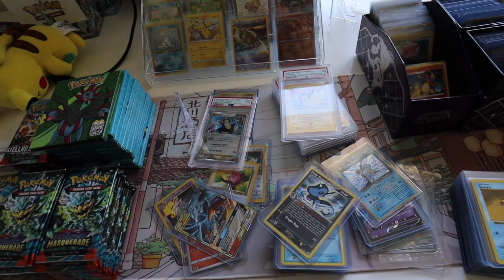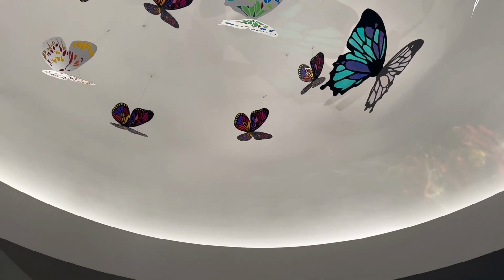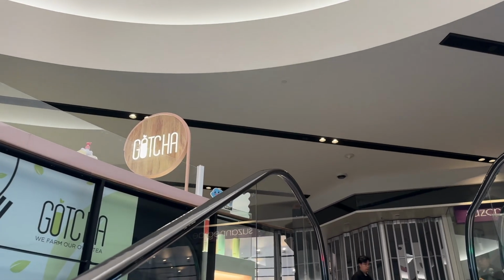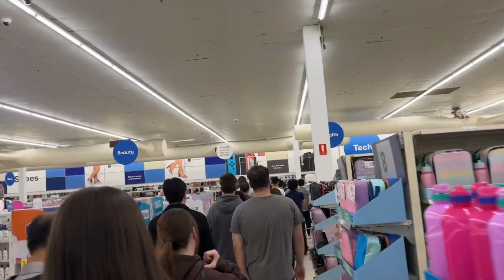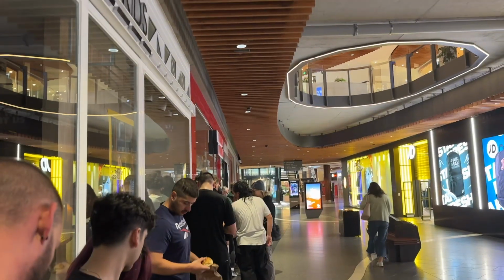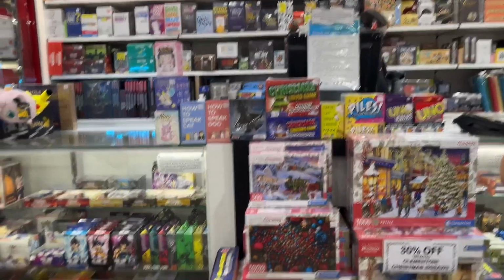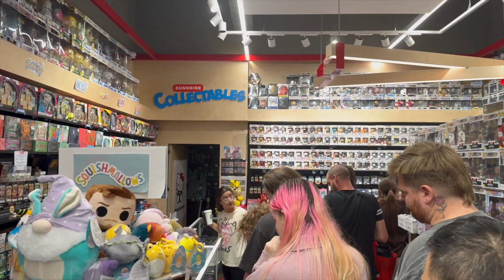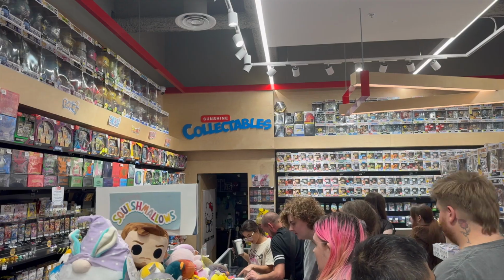Prismatic Evolutions has DIVIDED the Pokemon Community | Australia Pokemon Buyer POV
Here's my experience trying to get Prismatic Evolutions on release day here in Australia. I have a lot of thoughts!

Get $15 FREE credit to What Not if you sign up using my

Hello! I appreciate you clicking on this video as this is a new outlet for me.
I post everything from daily vlogs, travel and Australian culture over

pokemon cards, pokemon, pokemon openings, opening pokemon cards australia, pokemon tcg